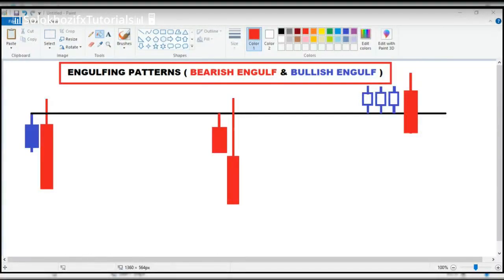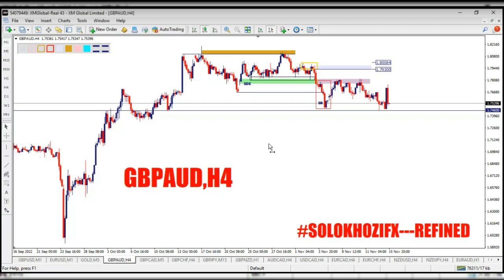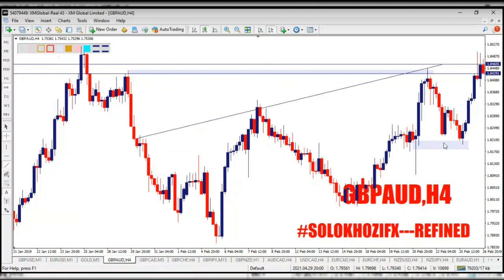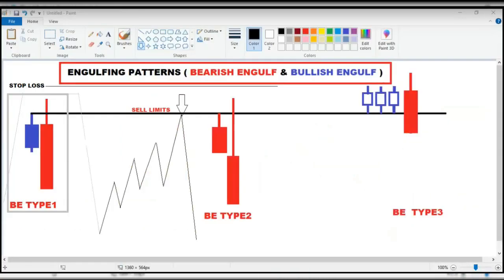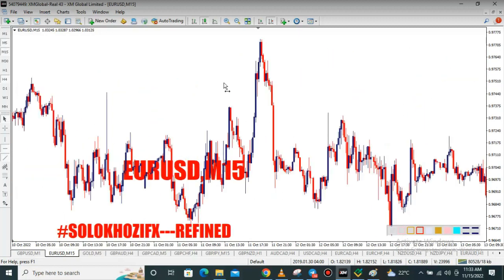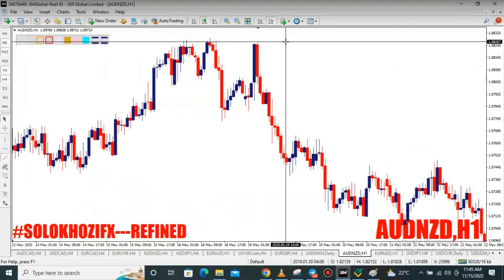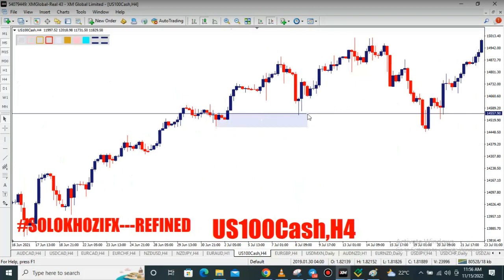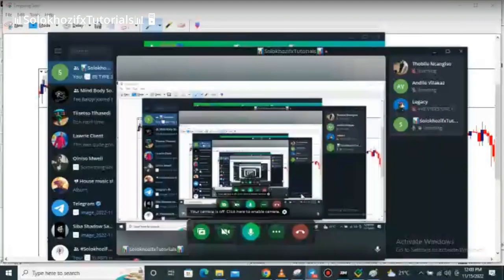Simple and Powerful candle stick patterns to look for around your points of interest.